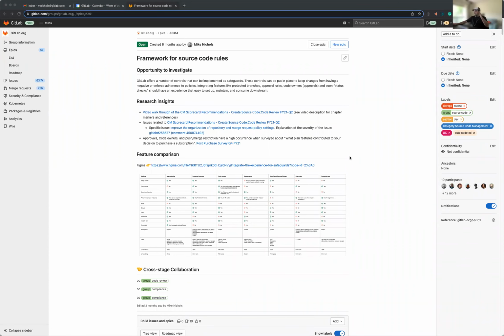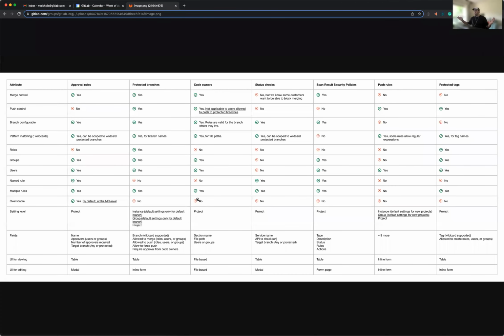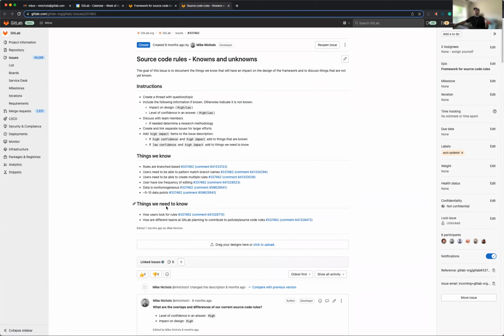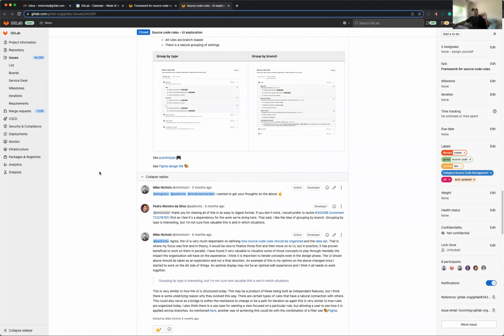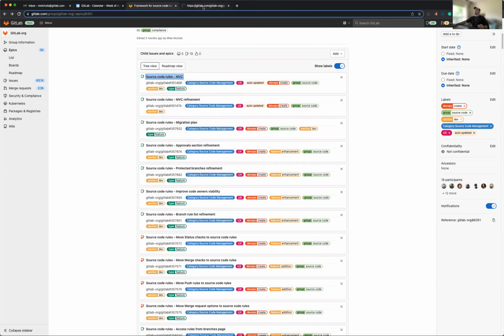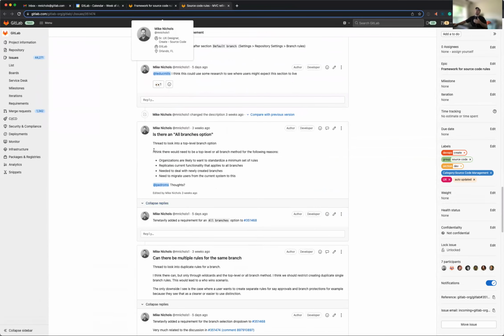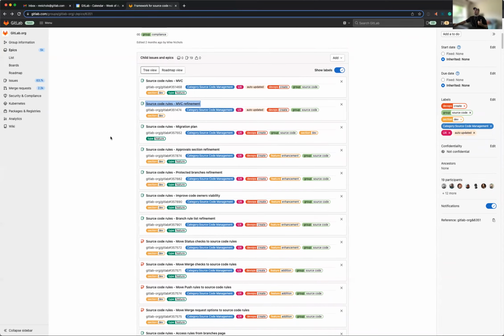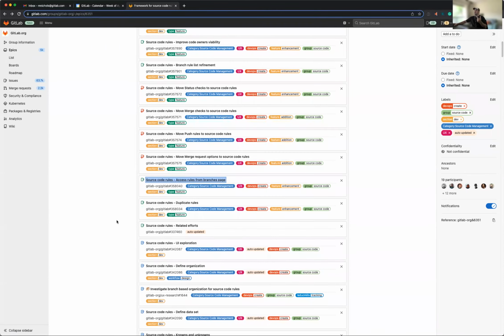Framework for source code rules walkthrough